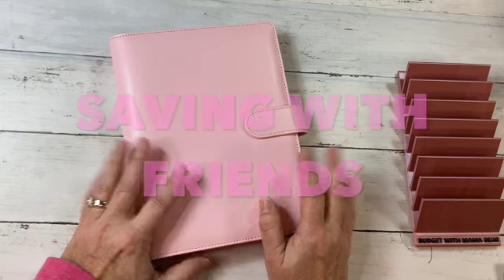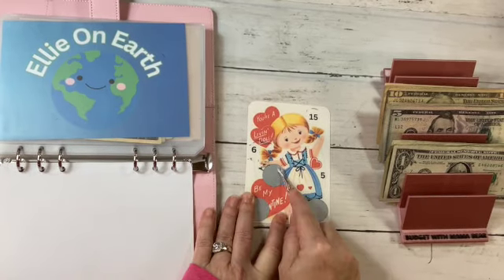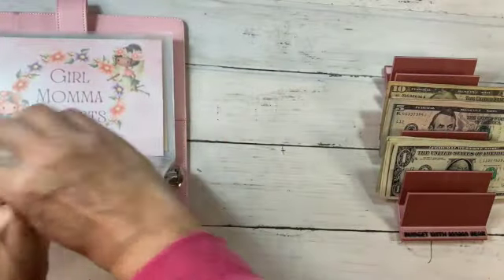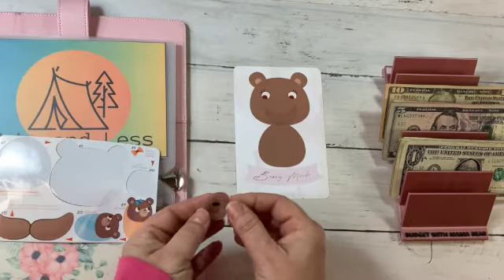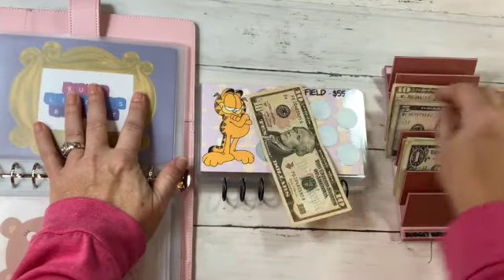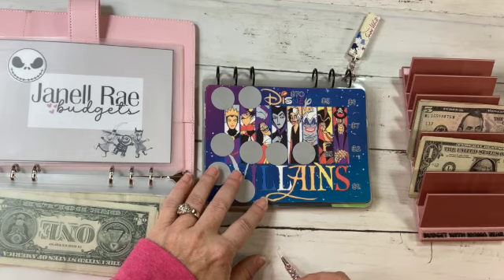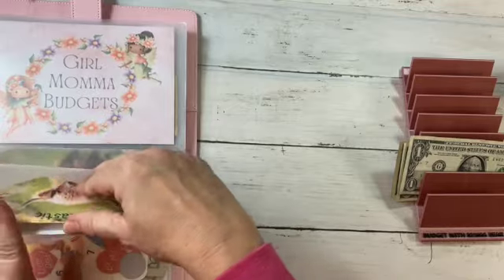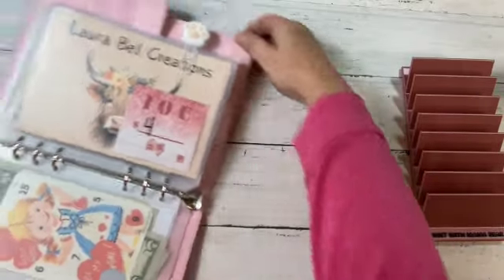Saving with Friends Savings Challenges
THANK YOU FOR FOLLOWING ALONG IN MY JOURNEY TO FINANCIAL FREEDOM.
💕I love to receive Happy Mail🐻: 📂💌📫
Budget with Mama Bear
Star, ID 83669

💵 EARN FREE MONEY-EASY!
Scan receipts to earn gift cards!
(MY CODE IS 13EN9F)
CHANNELS MENTIONED:
💕Ellie on Earth: @EllieOnEarth
💕Busy Lizzy"s Budget: @BusyLizzysBudget
💕Donna Powered by Creativity: @DonnaPoweredbyCreativity
💕Laura Bel Creations: @LauraBelCreations
💕Liz and Less: @lizandless
💕The Humble Budgeter: @TheHumbleBudgeter
💕Janell Rae budgets: @JanellRaeBudgets
💕Girl Momma Budgets: @Girlmommabudgets

My Wallet Envelopes:
Budget with Carly

Pink Cash Tray: